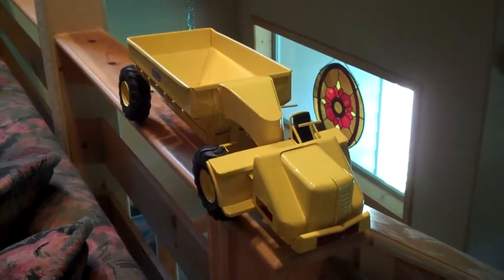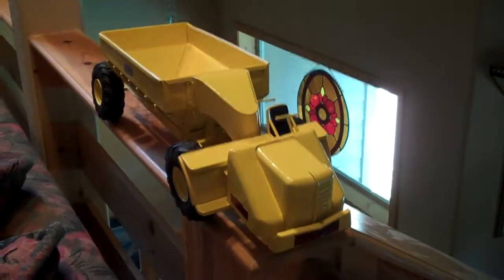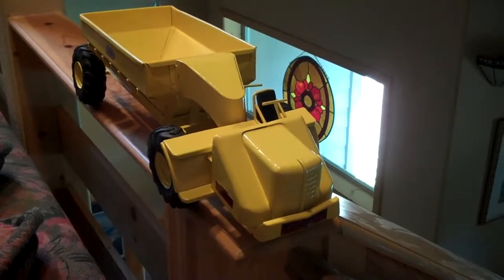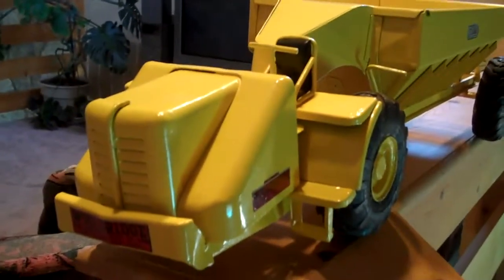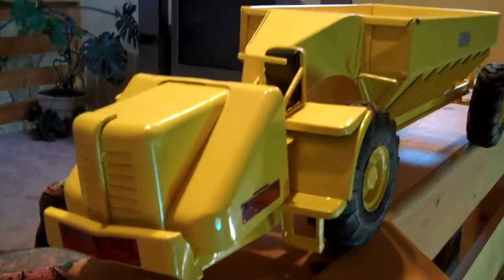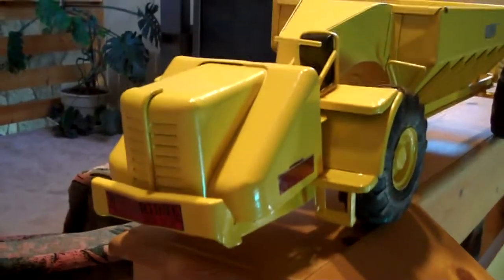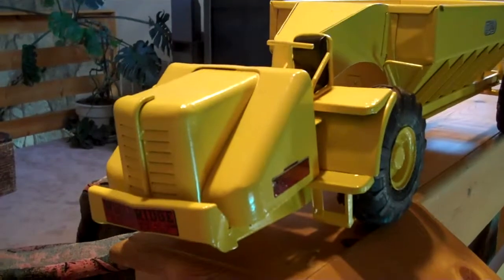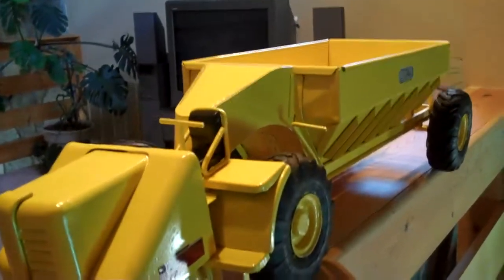1947 Doepke model Wooldridge new paint and decals $99.